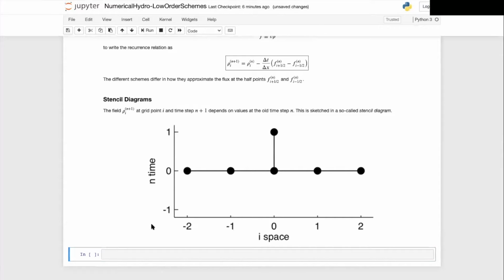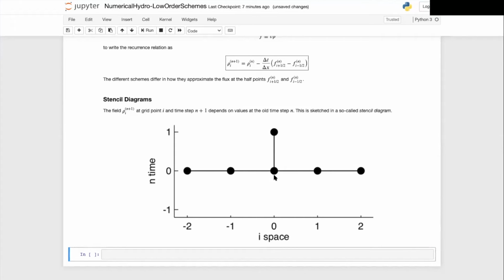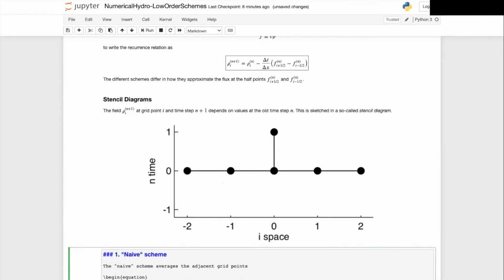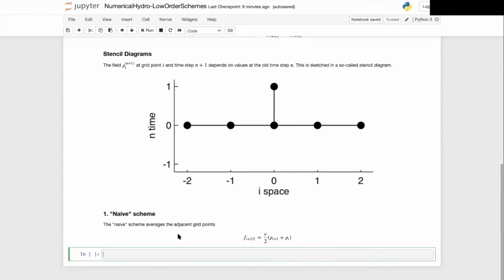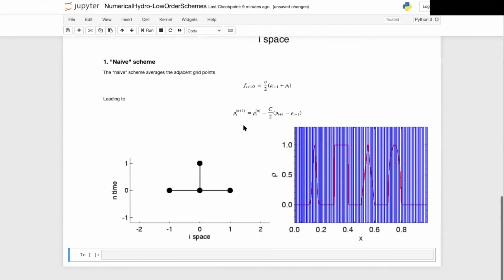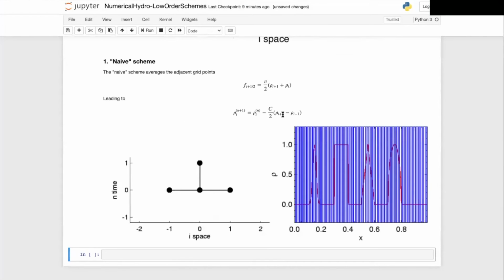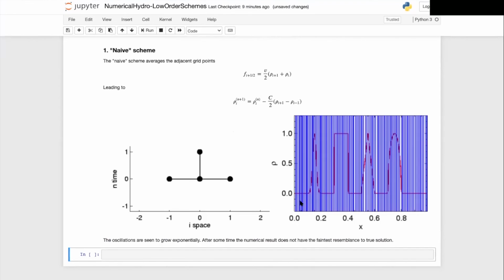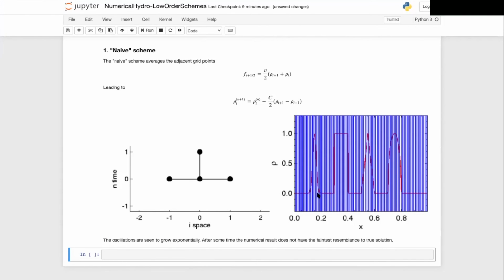ASTR 506 - Class 18 - Video 2 - Numerical Hydrodynamics - Stencil diagrams and "naive" scheme